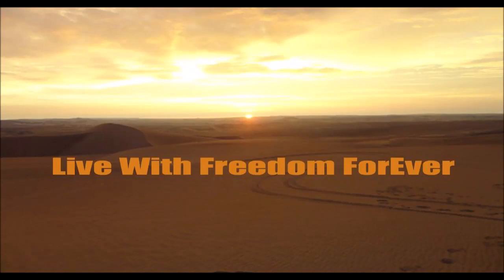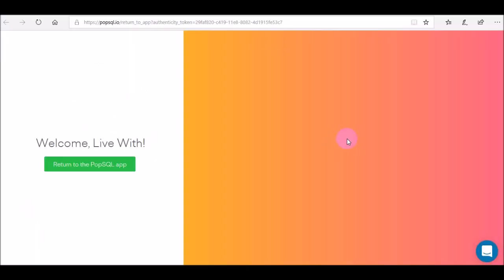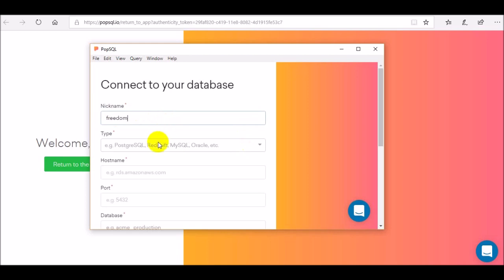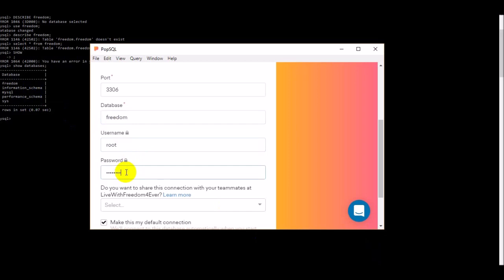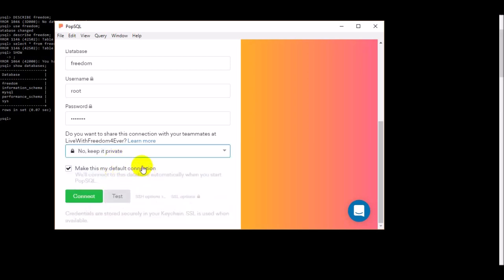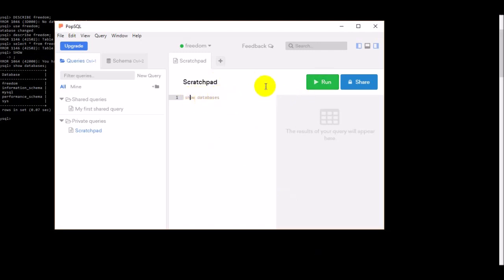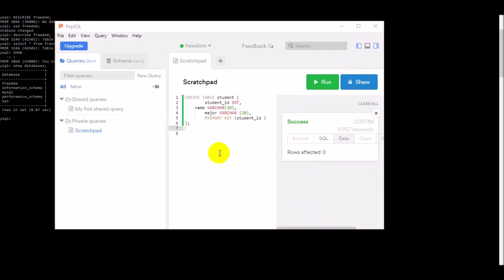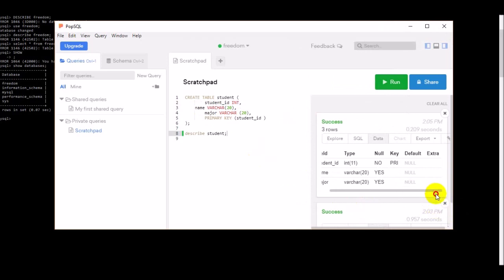02 Download and Install PopSQL (Version 2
This is an editor for SQL. Here we will see how to download and install this editor on our PC.

Dear followers I have created a new video regarding to the POPSQL and tried to solve all the error while installed the software today 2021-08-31. Hope that will be helpful for you.

This SW is no longer free. You can have only 7 days trial period. To get 7 days trial please add your eamil ID in that site. My video contains the link while it was a free version. (Updated: 05/Aug/2019).
I have a copy of the downloaded version (For Windows 64 bit). If anyone want please send me your "One Drive-Link" so can upload there. But am not sure it will work on your PC or not.